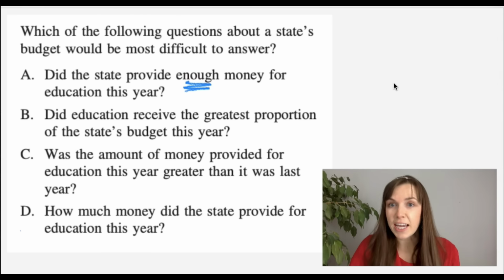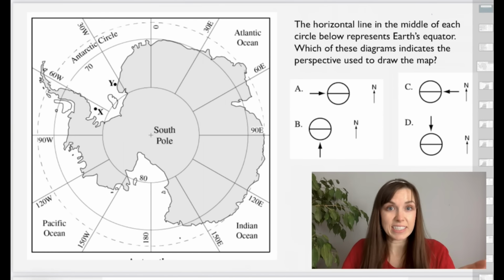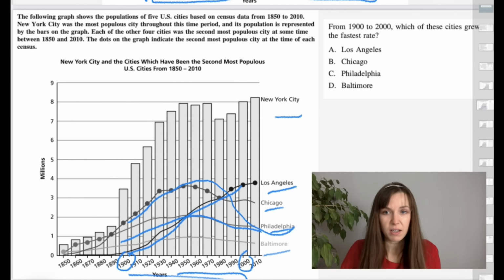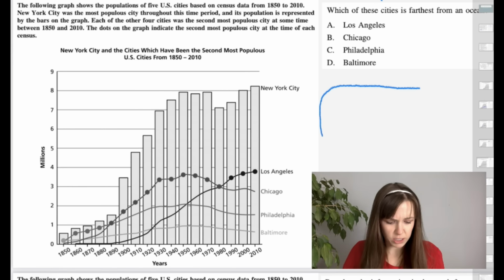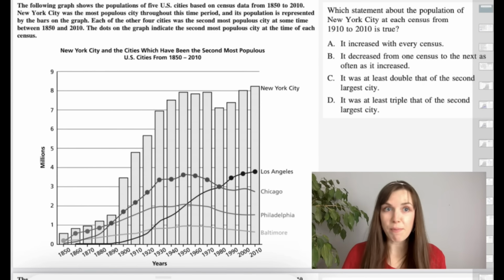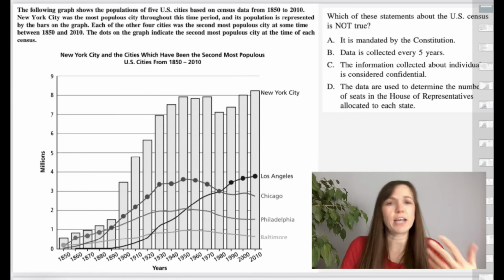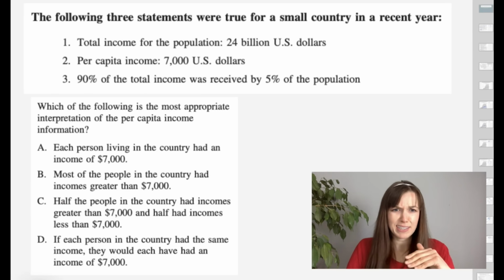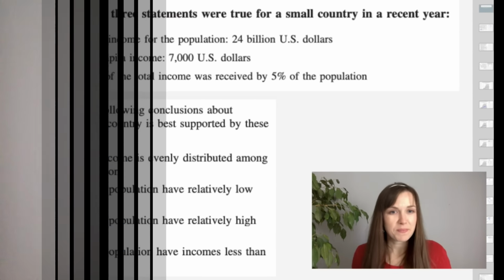GED/HiSET Social Studies Test 2023 - 👏 PASS the TEST!!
Take a practice GED, HiSET or TASC SOCIAL STUDIES TEST with ME!!

A few things to remember for the social studies test:
1. The social studies test is a reading test.
3. Some questions are random facts, so you either know it or you don't.
4. Practice!!

📚 Beneficial Books to Help You Study! 📚

Essential Education is my favorite subscription site for learning the skills to obtain your GED, HiSET or TASC.

👗 Clothing – Most of my clothes are from ThredUp. I love buying high quality clothes at very discounted prices… Here is a link for $10 off your first order.

❤️ Know someone that needs to earn a high school equivalency? Please share my channel! ❤️

Welcome to Purely Persistent! I’m Michelle, and I am a teacher with a determination to help my students and others reach their full potential. My goal of this YouTube channel is to help you achieve your education (high school, GED, HiSET, TASC), develop a satisfying career and ultimately achieve the happiness that you deserve.

Endscreen Video by ftock - Motion Graphics Production from Pixabay
Endscreen Music – Always Reaching from Filmora Music